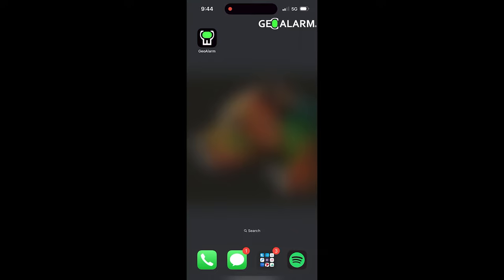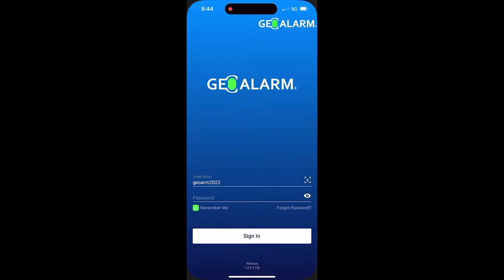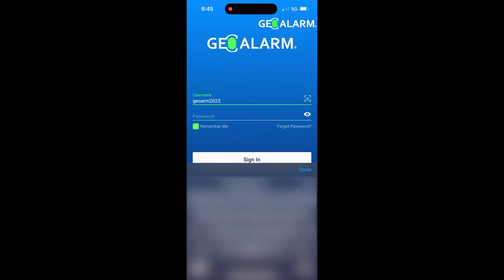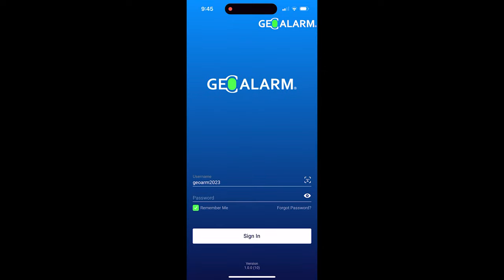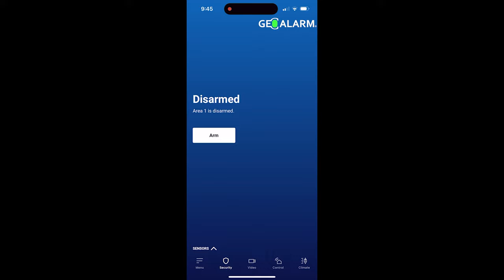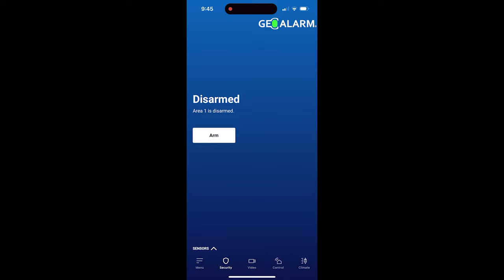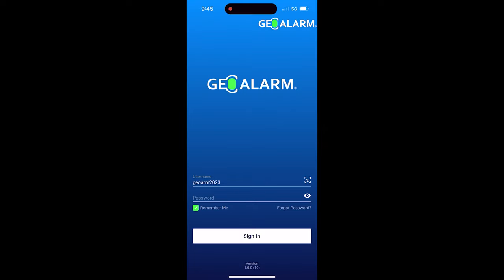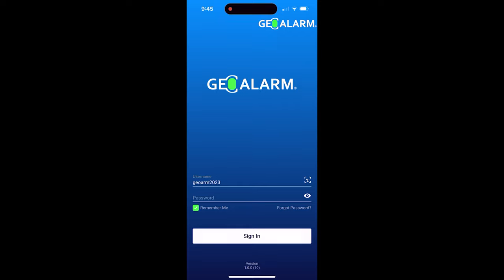GeoAlarm App: Login/Logout on Android and iPhone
In this Video, we will go over Logging in and Logging Out using the GeoAlarm Android or iPhone App. You will need your Username and Password, which is provided at time of Activation, in order to Log in.